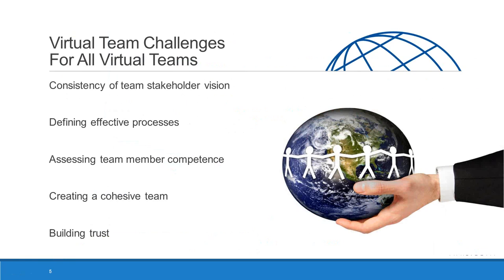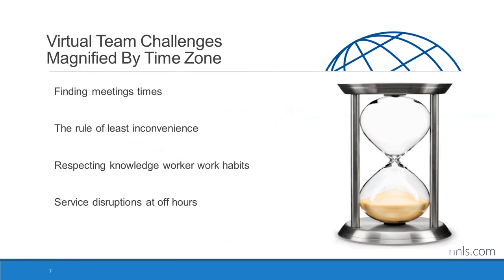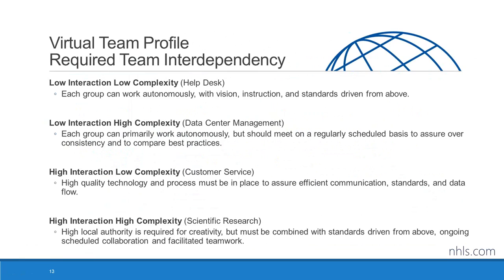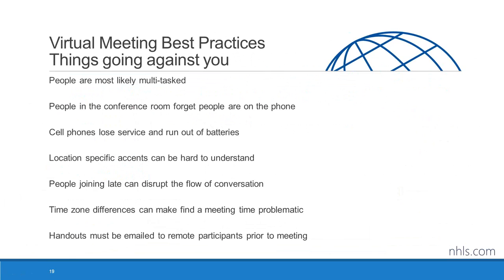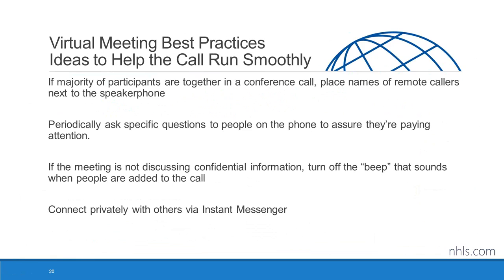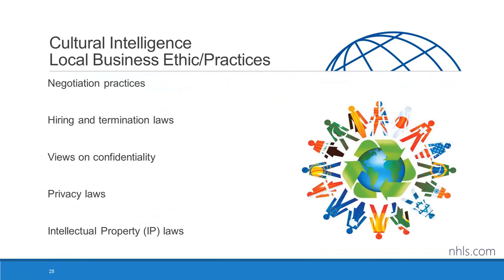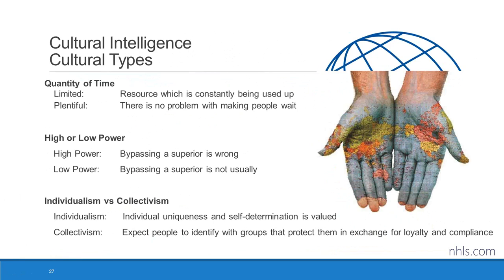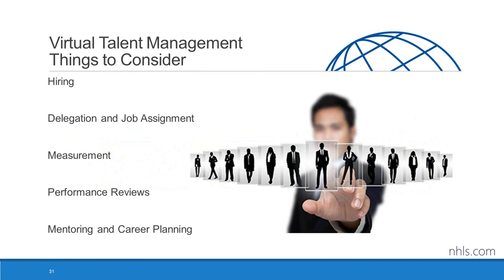Managing Virtual Teams Key Tips and Tricks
Managing people within a single location certainly has its challenges. These challenges are magnified when your team is physically dispersed across town, across the country, and/or across the world.

This webinar, based on information contained in the ITMLP Certification Boot Camp, is designed to provide insights into the tactics, techniques, and processes needed to effectively manage virtual teams.